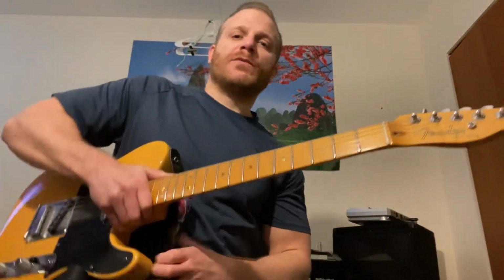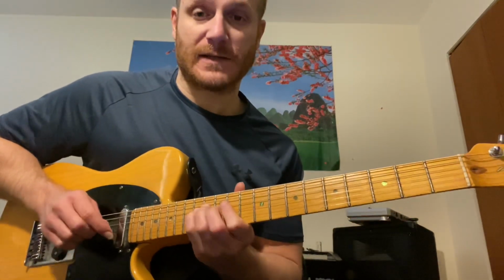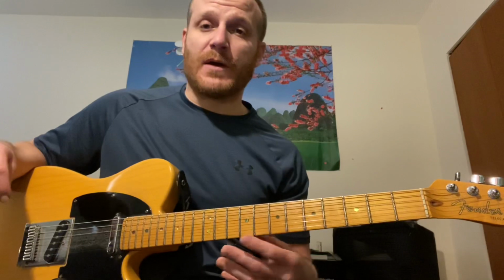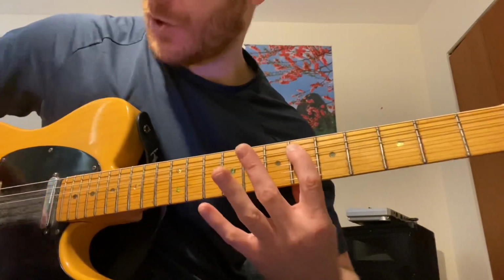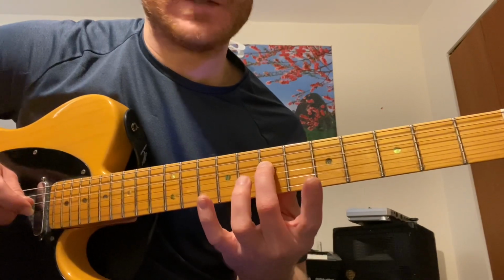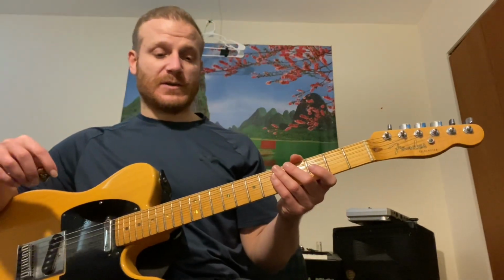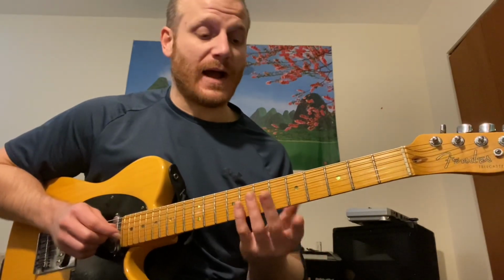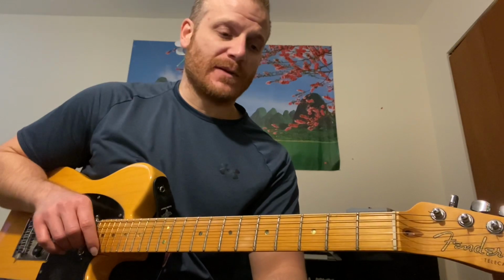Melodic minor scale over a Blues??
Learn how to apply the mystical melodic minor scale in a not so common way...over a Blues!